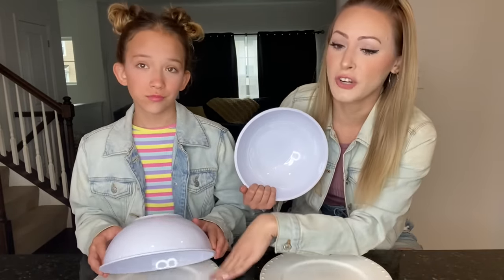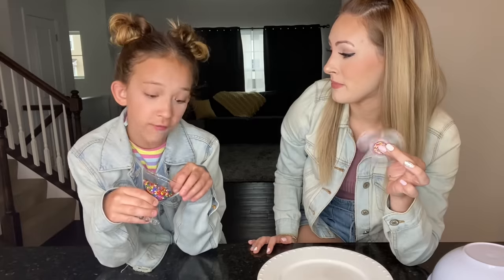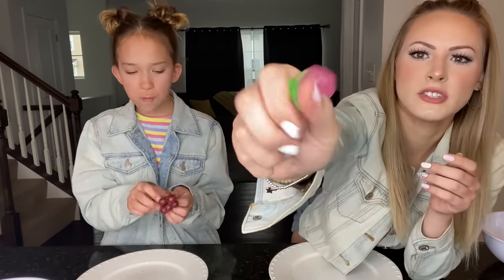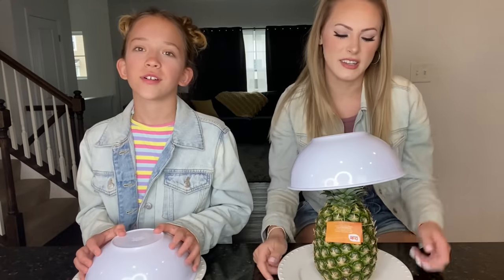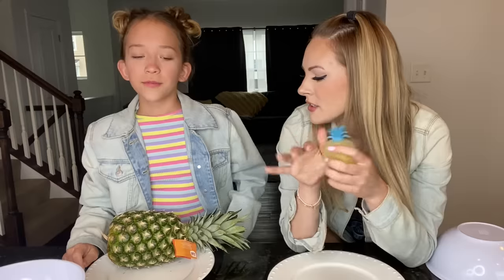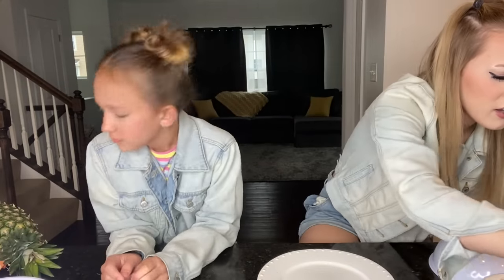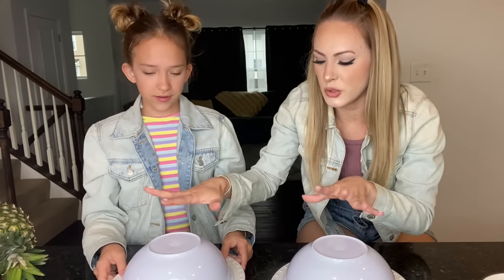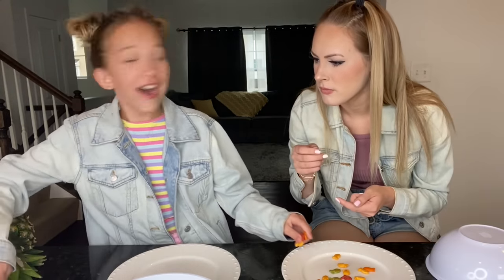FIDGET VS REAL FOOD EXTREME CHALLENGE 😳🤯😱